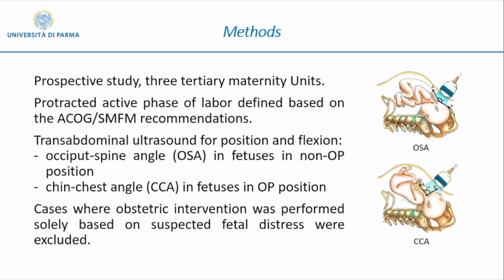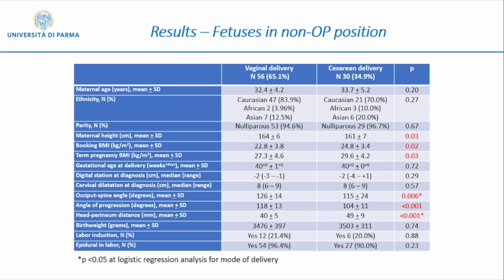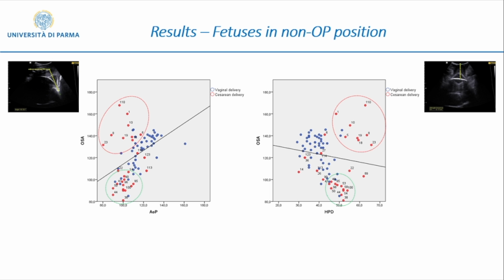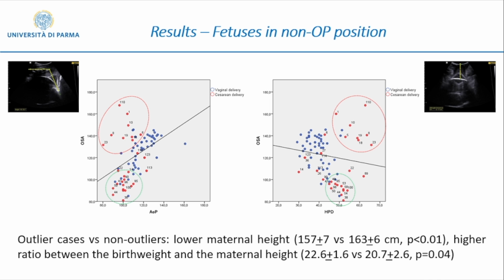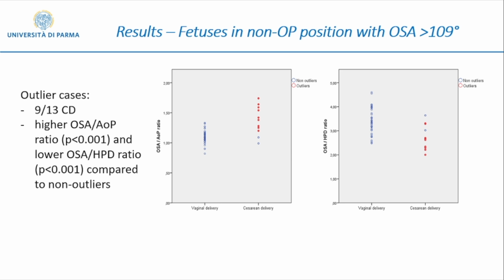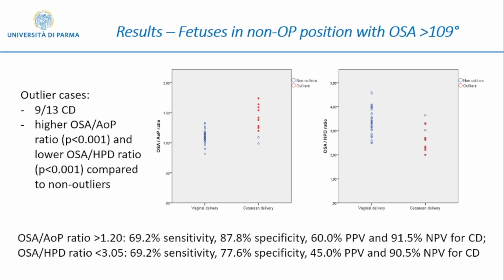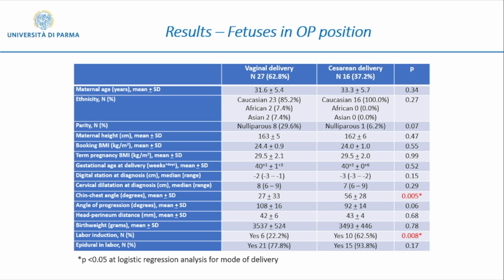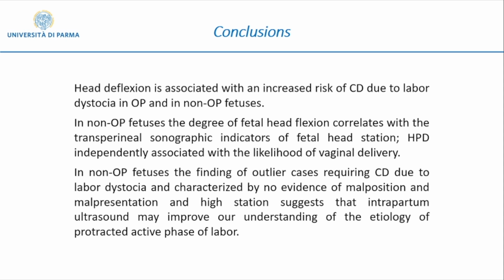Fetal_Head_Flex